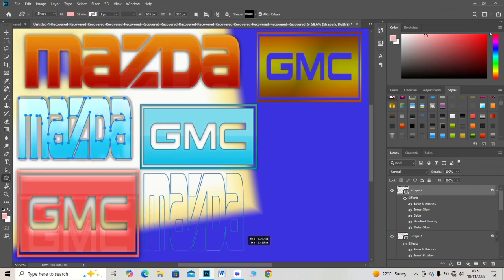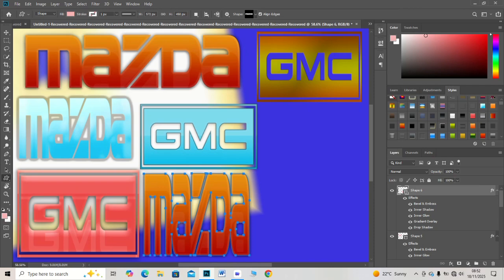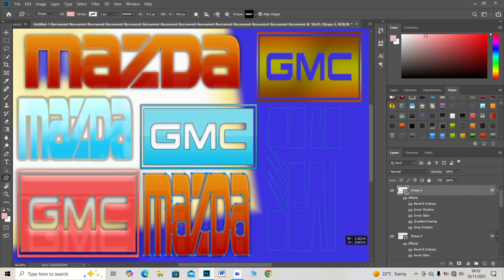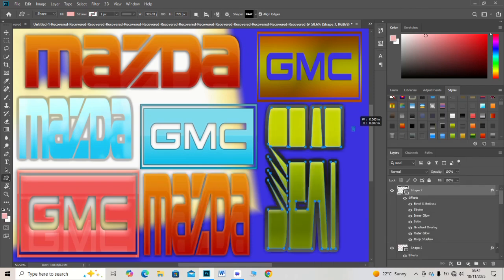HDR 4K Portrait| Professional Retouching LookCanonR5 + Photoshop ColorGradingMasterclass#E9DED78#763